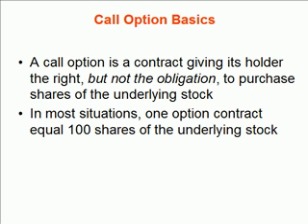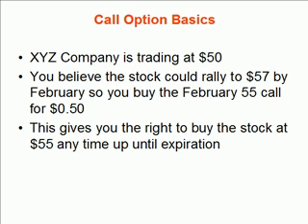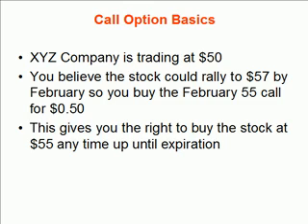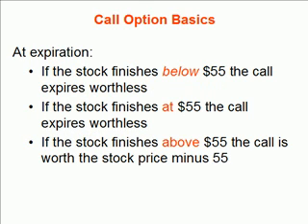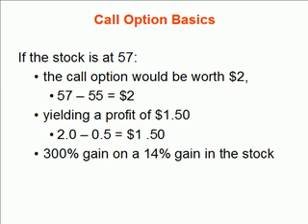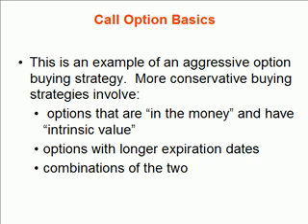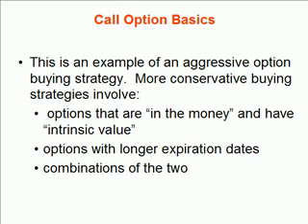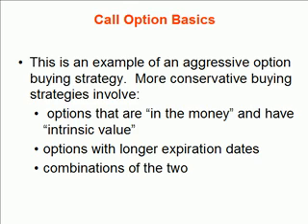The Basics of Call Options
Nick Perry of Schaeffer's Investment Research explains options.  If you are new to options, this slide show offers a quick "five minute" introduction to call options.  It covers the basics of what a call option "is" and walks through an aggressive call buying strategy.  Please note, this is only meant as a brief introduction to the topic.  Please seek out more information about the risks before trading options.